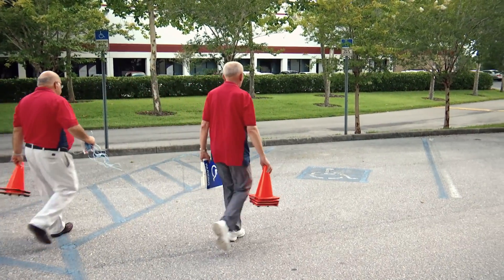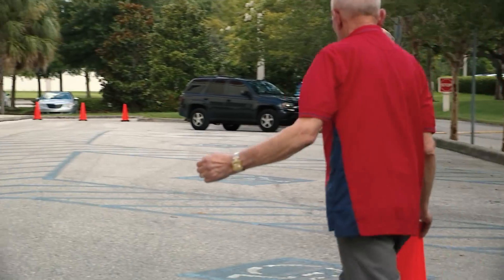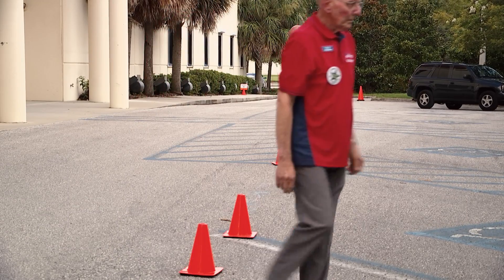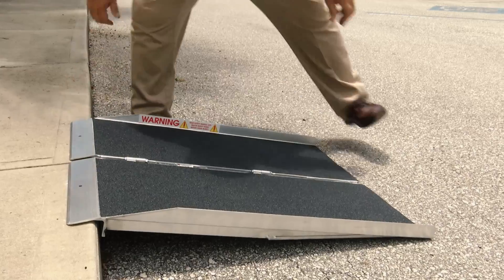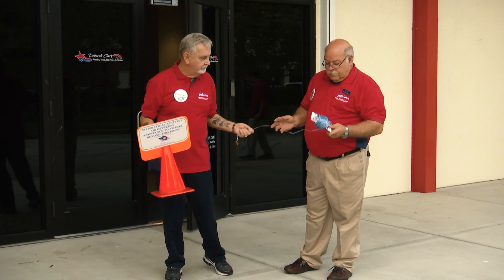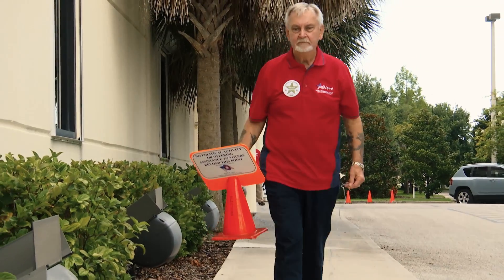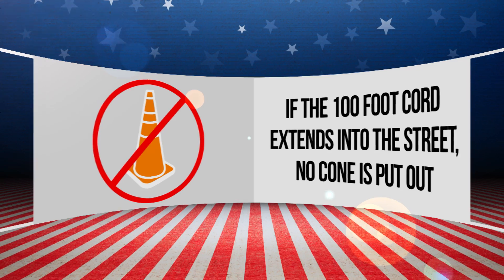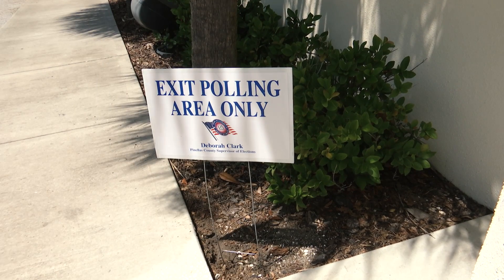05 - Poll Worker Deputy